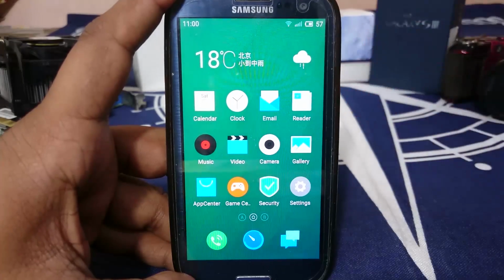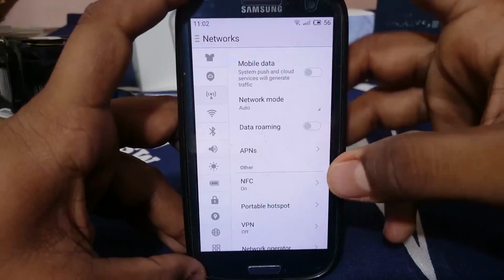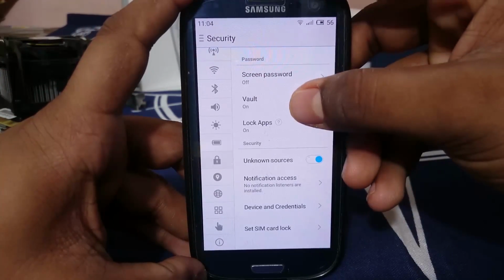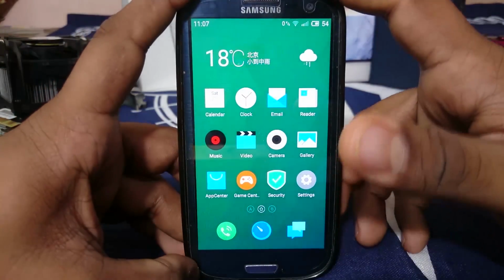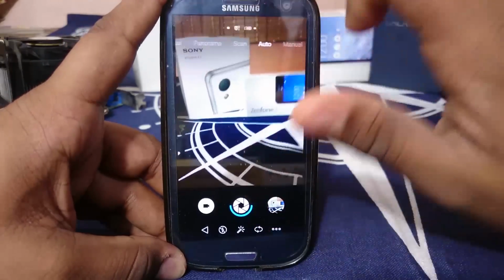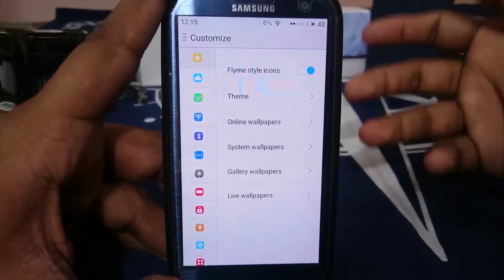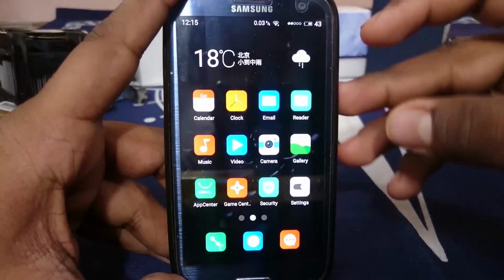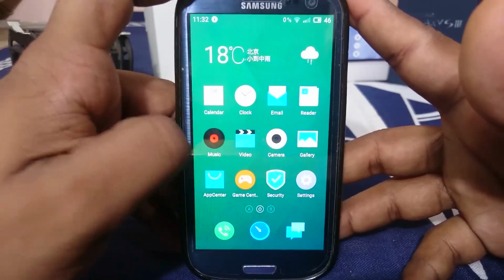Flyme OS 4.5.2.1R [Android 5.1.1] For Galaxy S3 (GT-i9300)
The Popular Meizu ROM, The Flyme OS, is one of those beautiful ROMs which everyone wants a piece of.. well now S3 has the piece.